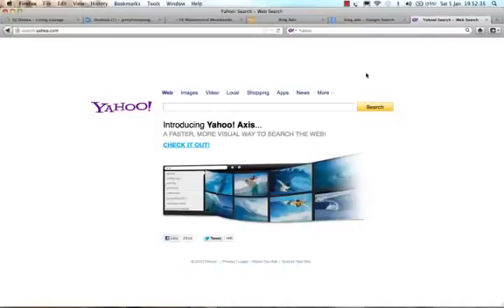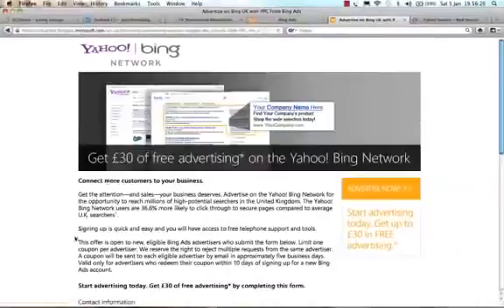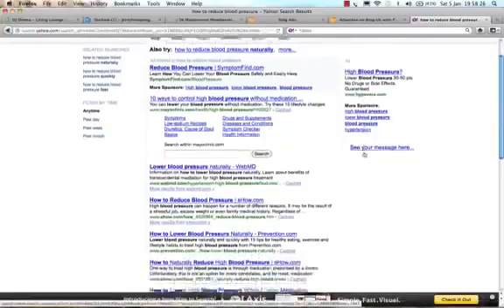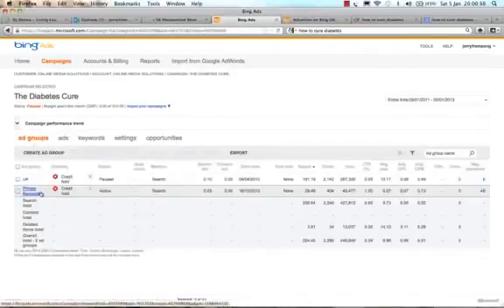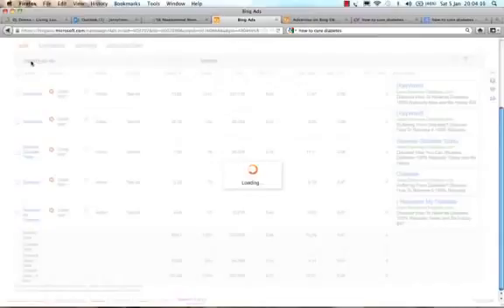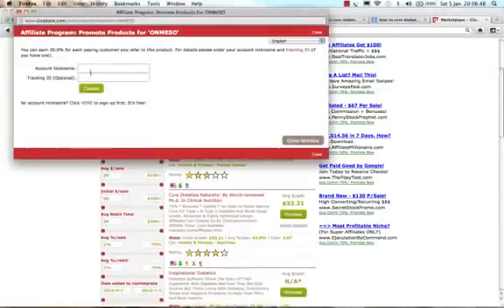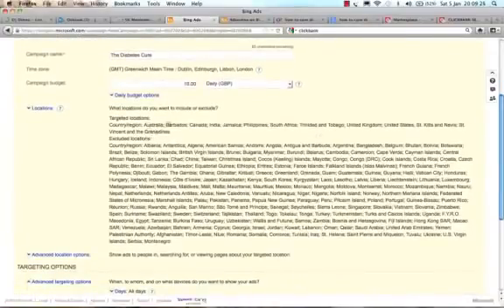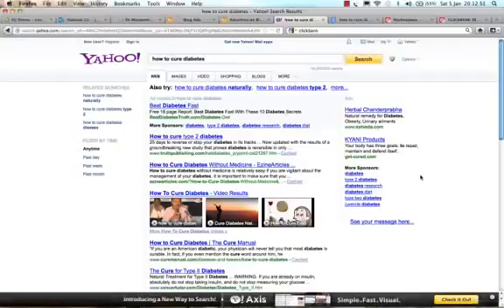How To Promote Clickbank Products Making Huge Profits Using Bing PPC Ads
Discover how i went from zero to $44,000 per month online without creating a website

If you want access to a ready made automated machine then click this
how to promote clickbank products using bing ads

I just want to share my quick story with you.

I got started in this online business in late 2013 by scrolling through an online news paper with a image banner
that was advertised by an American company.

I started my own research to see if this was real and if people were making money on the internet, i came across allot of things but i just didn't understand, i got totally frustrated and over whelmed.

One day i was searching and i found a guy called Chris who lives in UK, i subscribed to his list and he started to send me promotional emails, one of the emails he sent me was 2 i will teach you how to make $2000 per day with clickbank" this was something i was interested in so i went ahead and decided to buy his product but unfortunately his product was for £2,947 which was very expensive for me and out of my reach.

So i didn't buy the product but then i started to do my research on clickbank, what is clickbank? and how can you make money with clickbank?

the first time when i heard about clickbank, i thought it was a bank company. after some research, i got another email from Chris about an invitation to a seminar in London where he was going to show all his income with proof, it was free so i went and i was totally blown away.

This is the exact day i decided to become one of them, now when i started working with clickbank products, the biggest struggle
i had was traffic generation, i didn't know how to generate quality traffic,i have spent thousands of dollars on garbage products
just to learn traffic generation.

my first sale came in after 1 year and 7 month, it was $42, i was super exited but my problem still existed and that is HOW TO GENERATE TRAFFIC.

After research, i came across a guy who came from Singapore to teach IM, i met this person in the seminar he was making $4k - $8k daily with CB,

so i went up to him & told him to guide me, he replied, u don't
need guidance, just learn traffic generation & u will never look back again.

So i told him, can u give me any advice? so he said,
If u want to become a master in traffic purchase this now, & your life will never be the same again,

So i purchased the program, since then my life has totally changed, after following everything, i started to make $300 daily , it's been couple of months now since buying this & now i am making $2,455,- $4,766 p/day with just clickbank alone.

I believe am blessed & fortunate to be a member of this program this has changed my life, the program is one up to date program on clickbank & traffic generation.

I highly recommend this to anyone who's serious about making money from home.